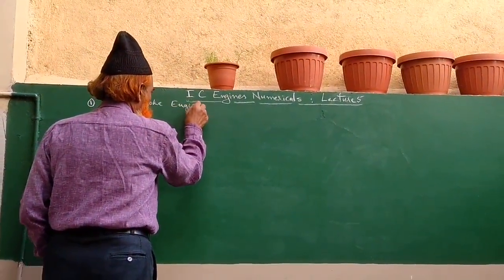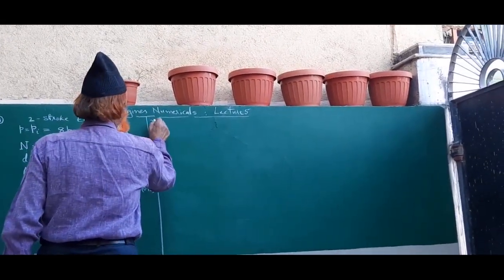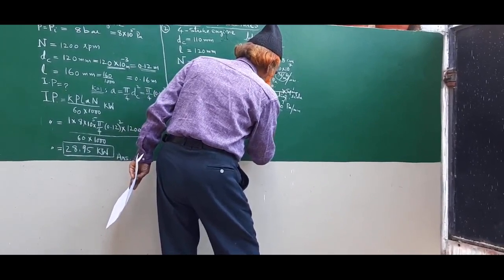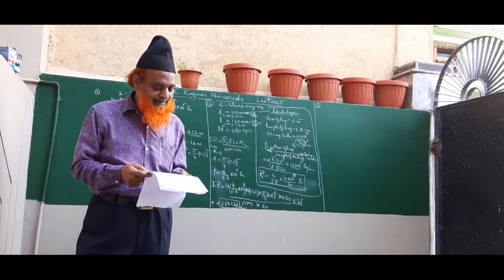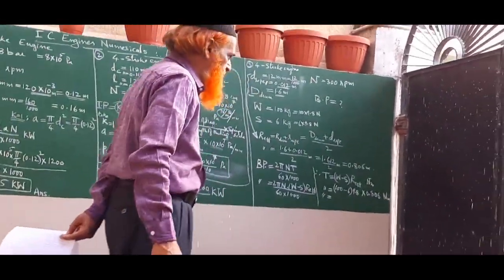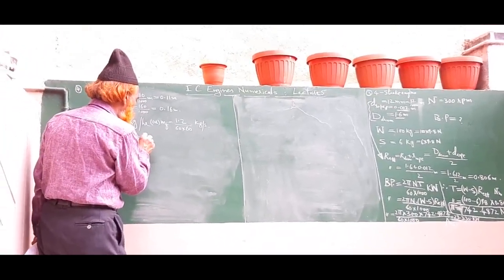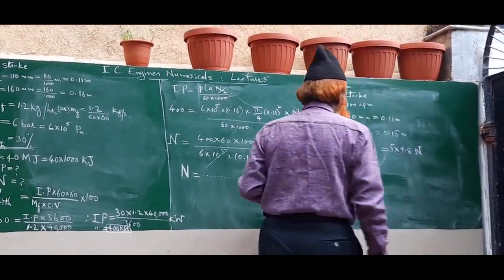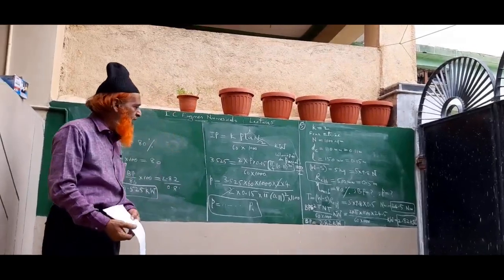Module 3::- I.C Engines(18EME25)- Lecture 5